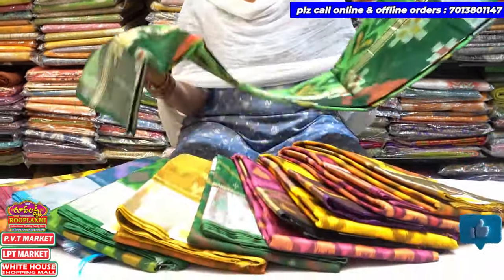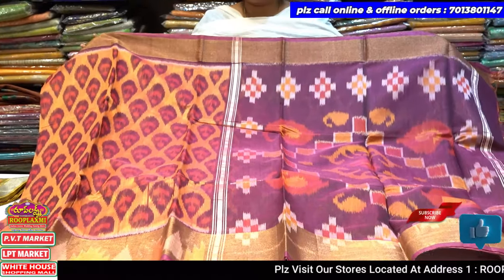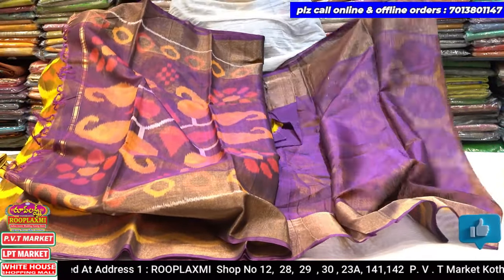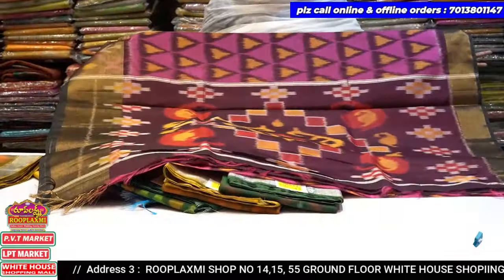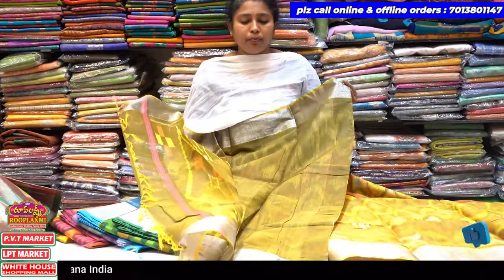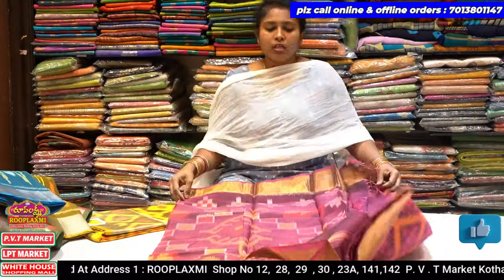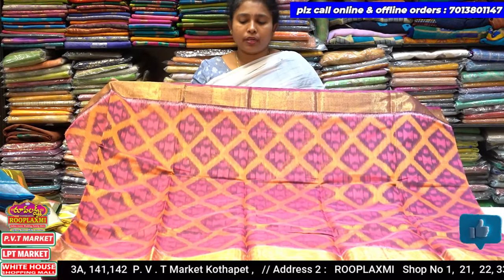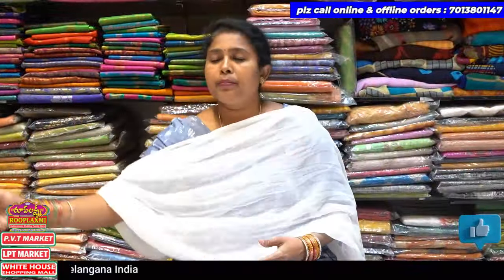Pochampally sarees direct from weaving handloom sarees wholesale || rooplaxmi collections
ADDRESS3:
                        ROOPLAXMI
                                      SHOP NO 14, 15,  55  WHITE HOUSE SHOPING MALL  N.T.R NAGAR  HYDERABAD  TELANGANA

#50%off
Pattu sarees
Dharmavaram sarees
Fancy sarees